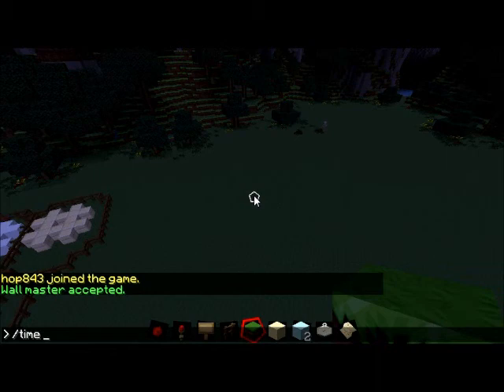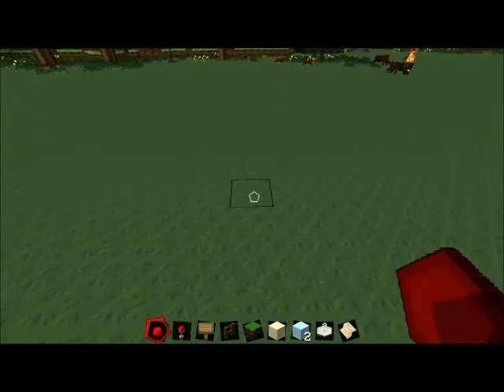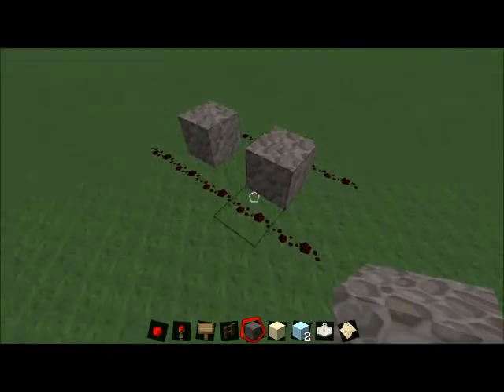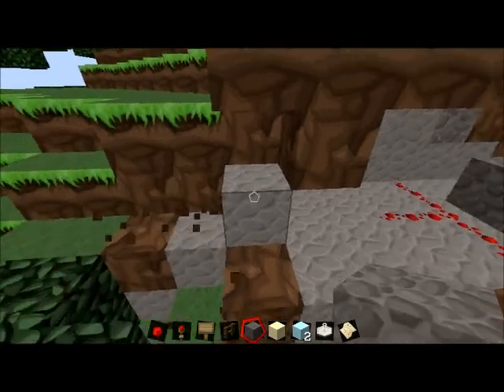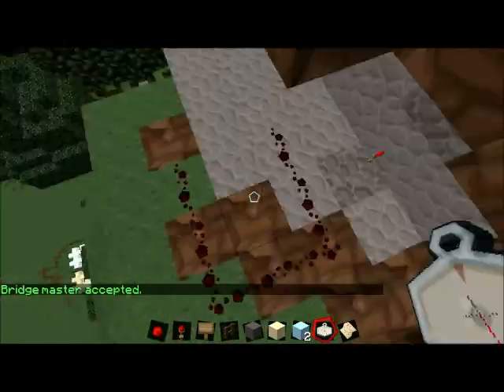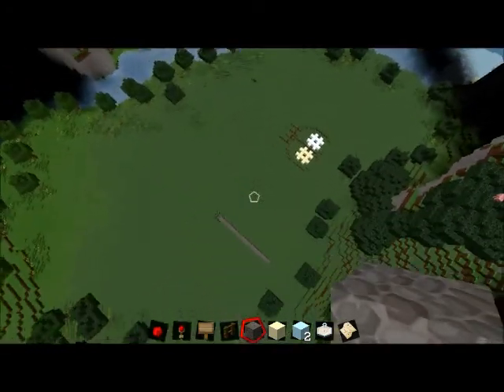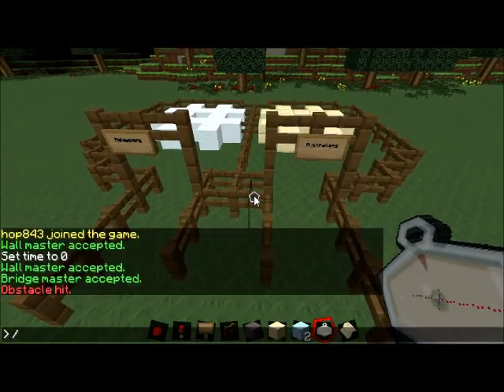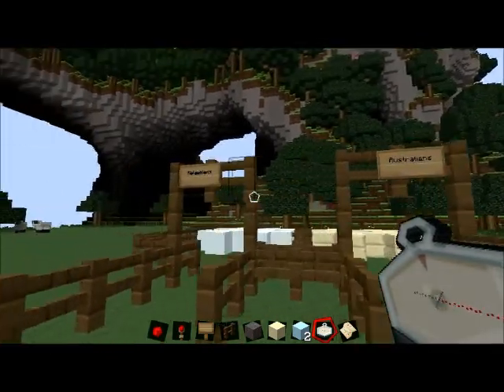Minecraft runecraft Ep4 Wall master and bridge master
Episode 4 with Wall masters and bridge masters that either make a wall or a brigde. I know right! Who would have guessed that?